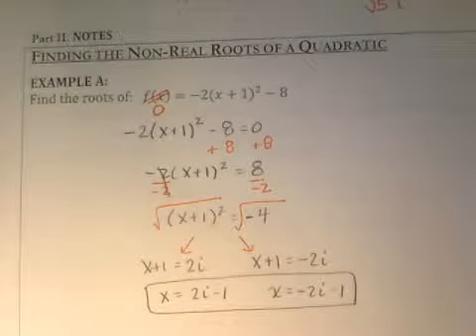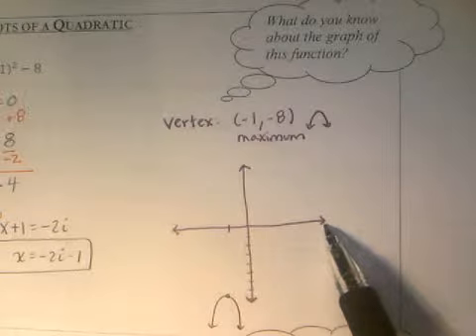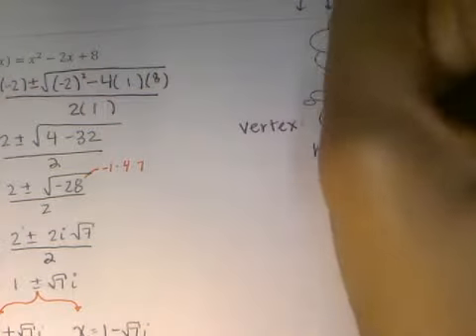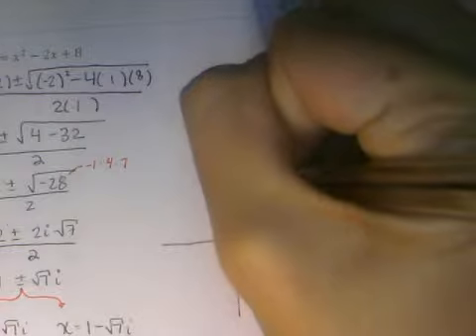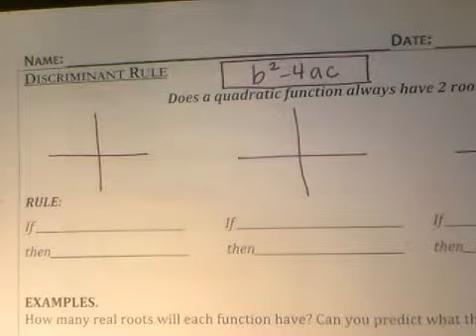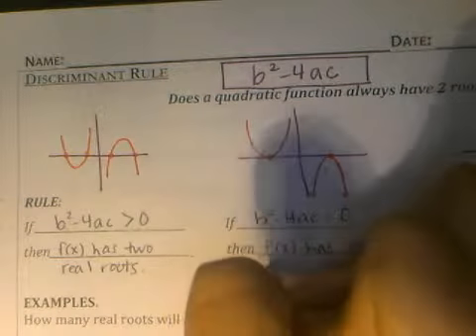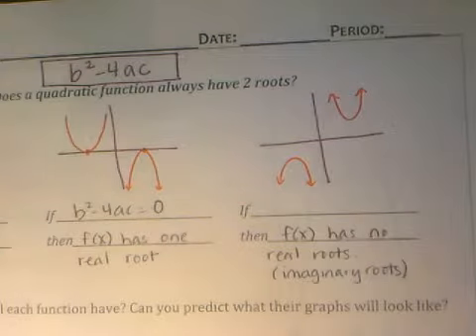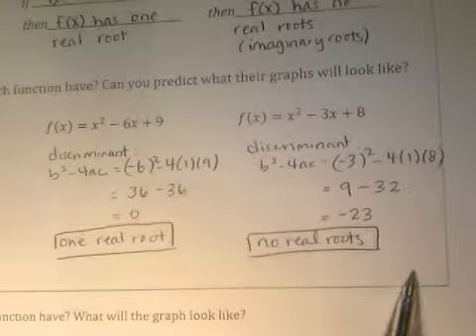Unit 3. Day 10. Discriminant Rule (Part 2)